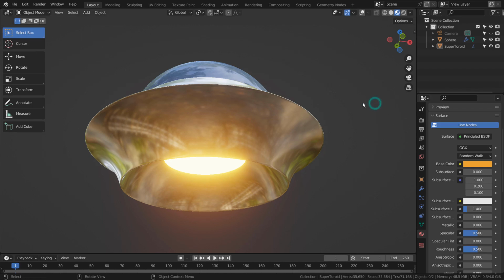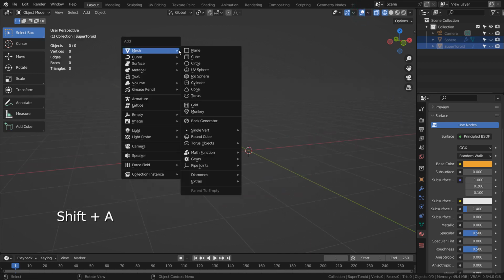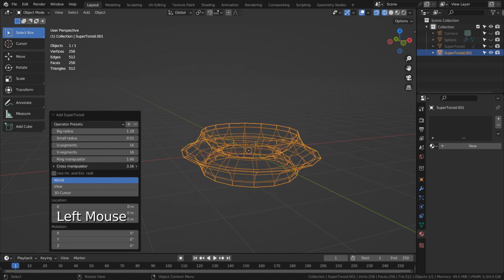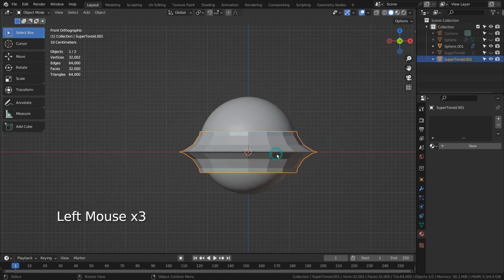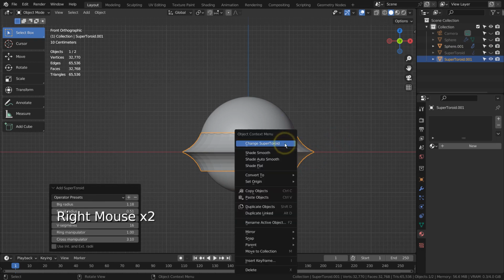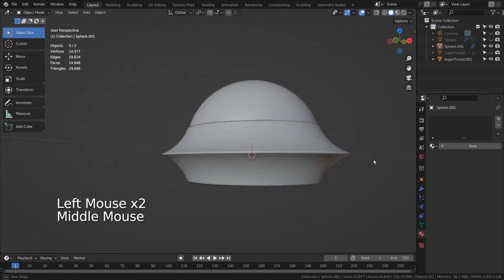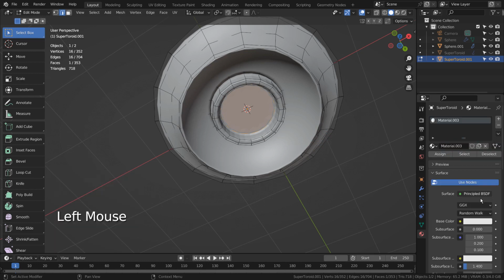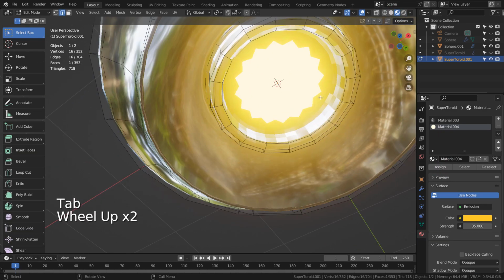Blender Tutorial - Supertoroid mesh based UFO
0:00 Intro
0:29 Adding supertoroid
0:58 We can edit supertoriod later
2:40 Working on the thruster
3:04 Emission shader